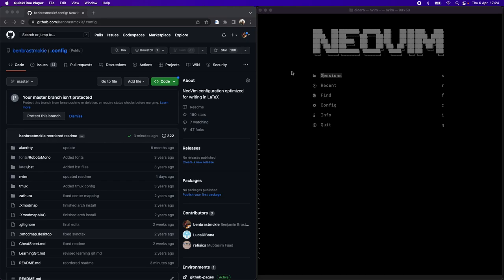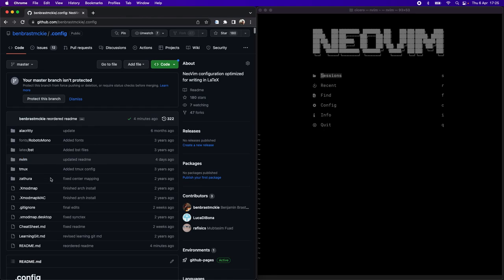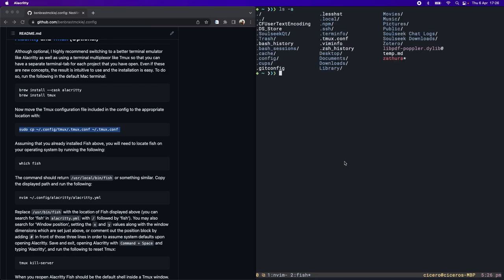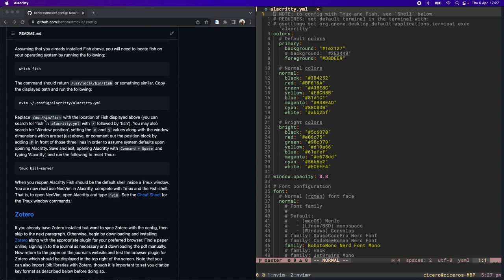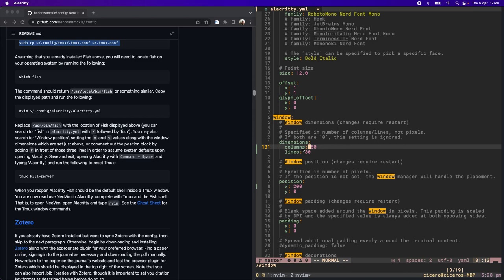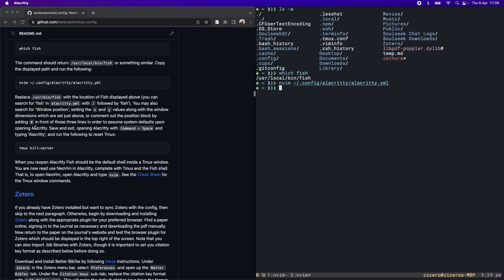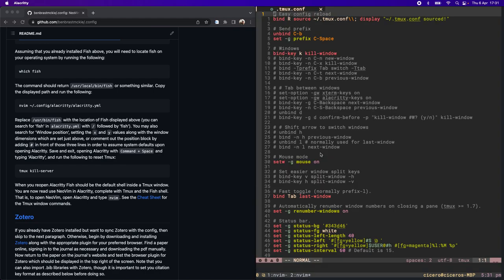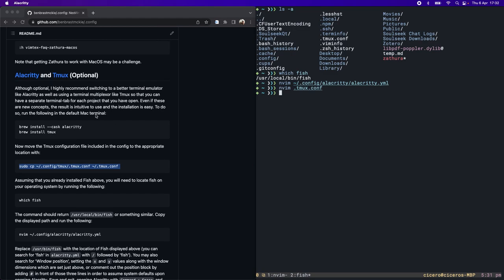Installing Alacritty and Tmux for Writing LaTeX in NeoVim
This video reviews the installation of Alacritty and Tmux which provides a much better terminal for running NeoVim, allowing you to easily switch between sessions for different projects. You can find more information on my GitHub repo linked below: